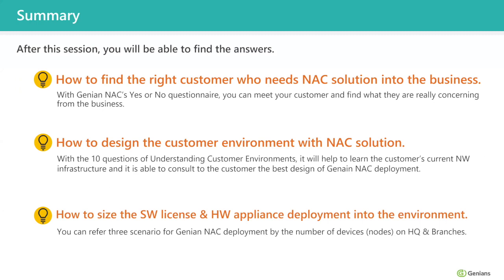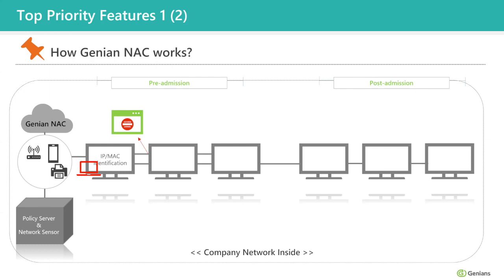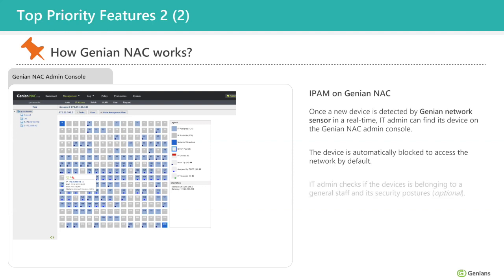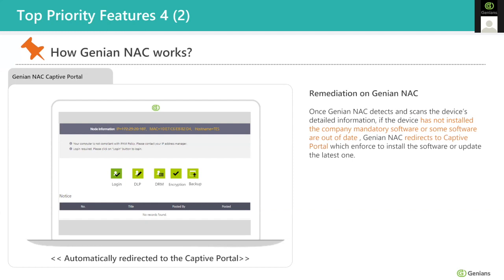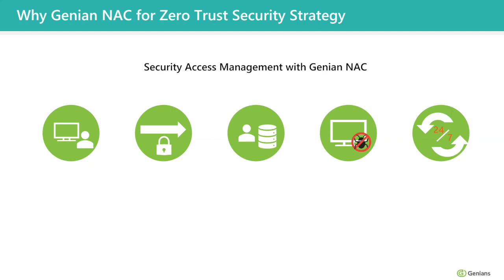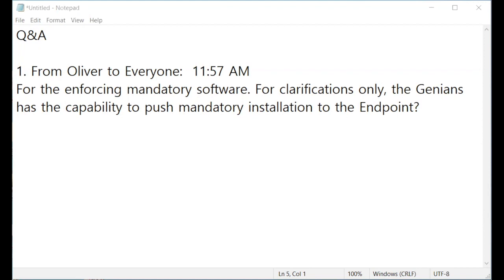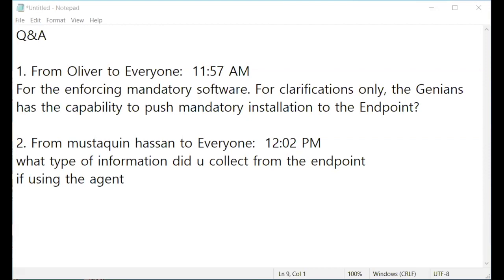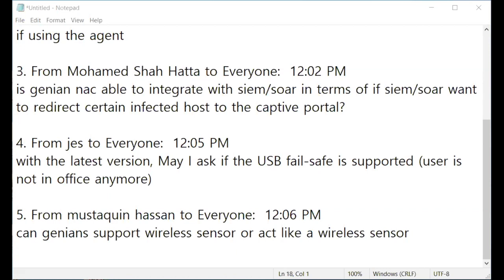Genians Partner Sales Training - Session 3: Understanding customer's needs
- How to find the right customer for Network Access Control (NAC)
- How to meet the customer's requirement for NAC.
- How to deliver Genian NAC (The software and hardware appliance)